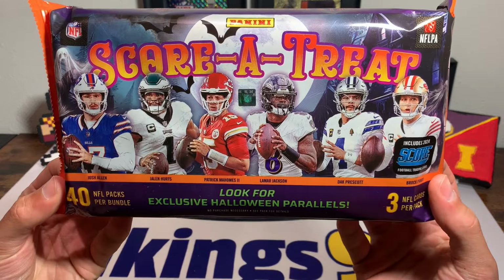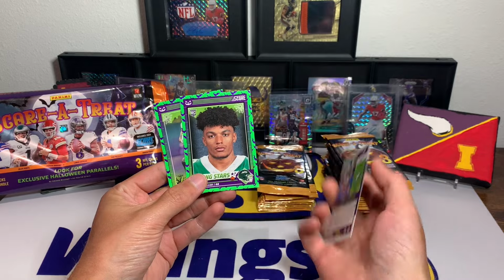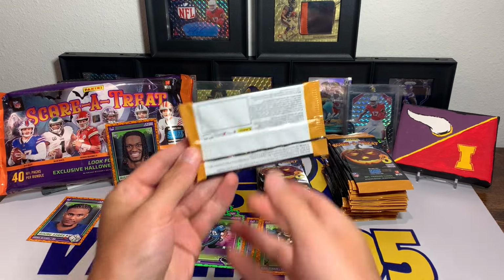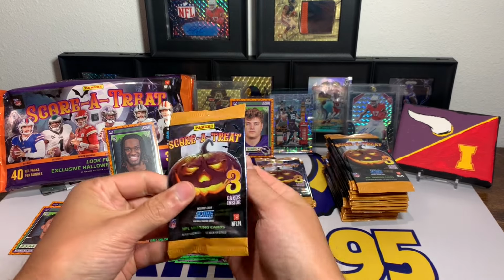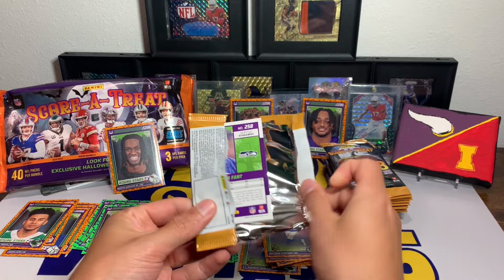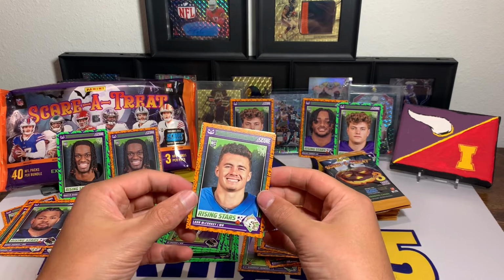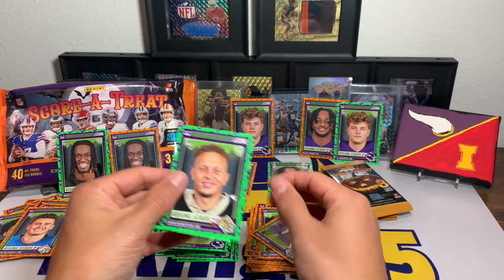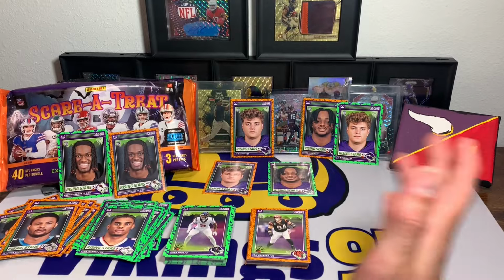40 Football Packs For $22?! First Look At The 2024 Score Football Card Design? Kinda Fun For The $!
Is this the first look at the 2024 Score Football card designs?! This is a 2024 Score Football Halloween Card Set that released WAY before Halloween, and has some of the first big 2024 Rookie Football players in some of the cards! Of course these football cards are halloween themed, but it still might reflect how 2024 Score Football might look this year! Have you tried any of these 2024 Score Football Halloween sets?

I am a participant in the Amazon Services LLC Associates Program & Amazon Influencer Program, an affiliate advertising program designed to provide a means for sites to earn advertising fees by advertising and linking to Amazon.com. As an Amazon Associate & Influencer, I earn from qualifying purchases.